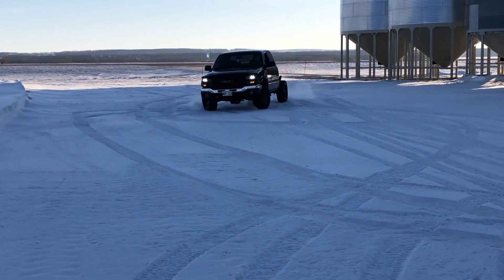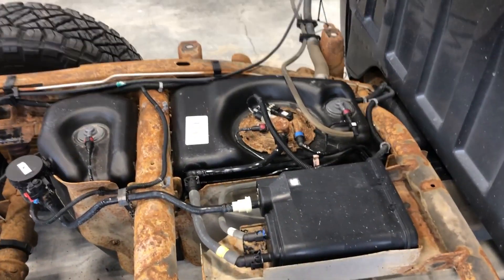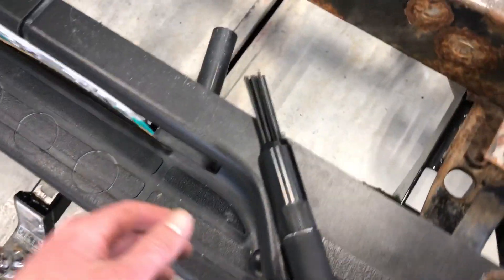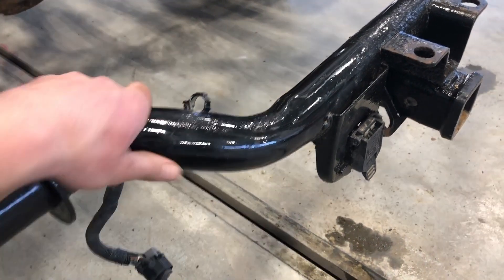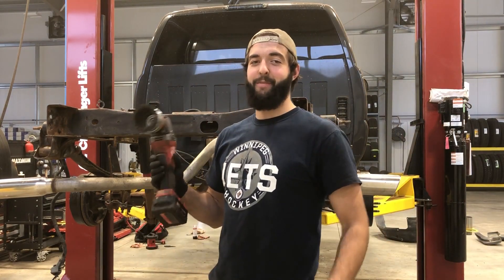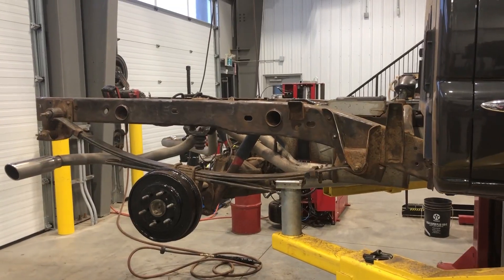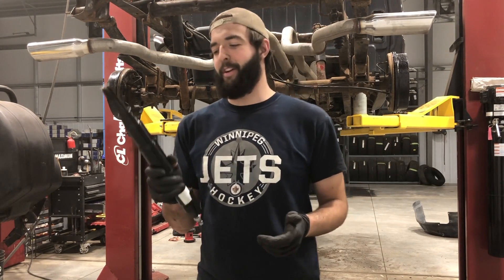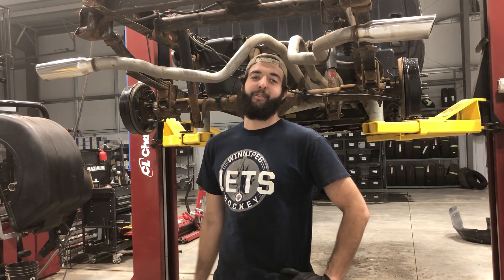Frame Prep: Fighting 15 Years Of Rust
In this video I get my frame ready for undercoating. What I found worked the best was a grinder with a wire wheel and a needle scaler. I spent a good full day going over everything and getting in every nook and cranny. Glad to see the transformation starting to come along.